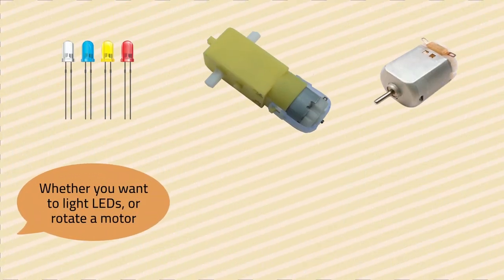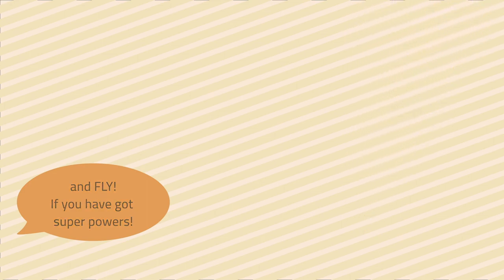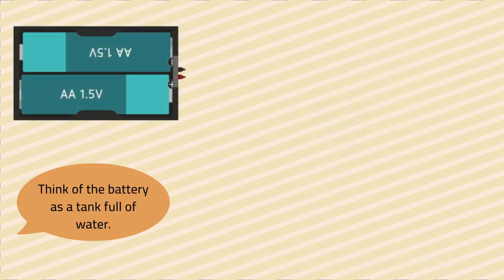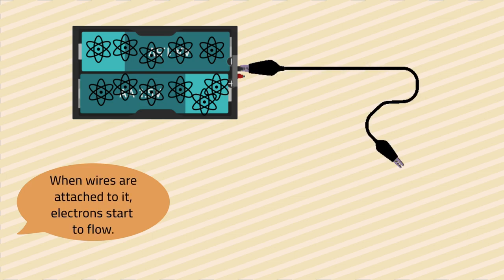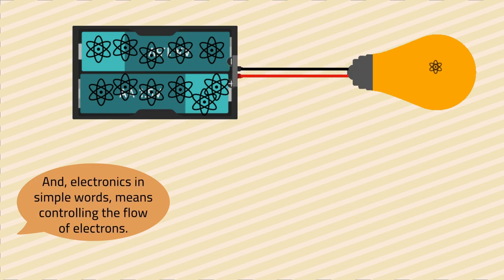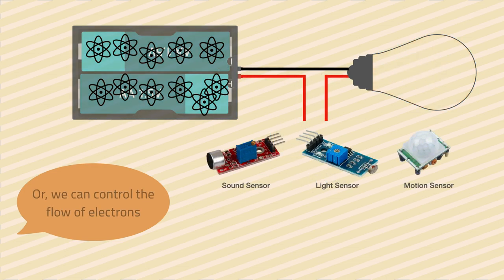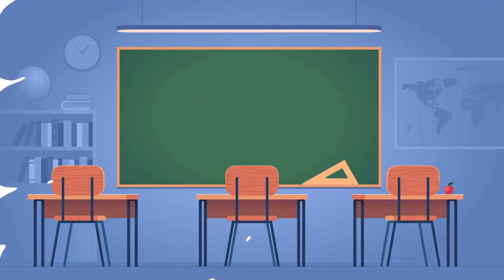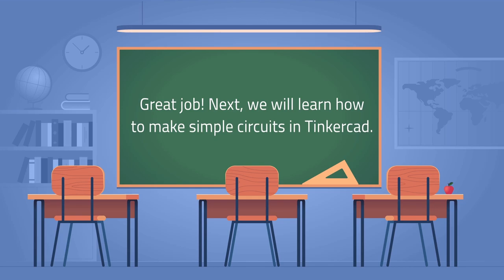Electronics for Kids: 1. Introduction to Electricity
In this video tutorial series, young students will learn about electronics by making hands-on projects. They will first make simple circuits in Tinkercad and then in the real world. In the first few tutorials, our goal will be to make a toy car that will go forward and reverse and turn left and right.